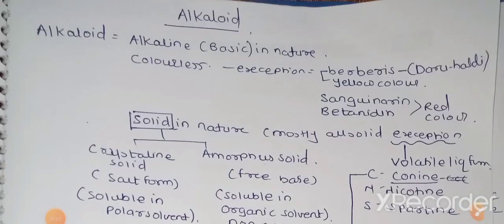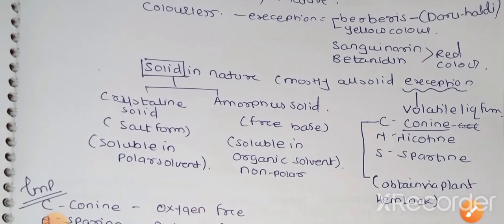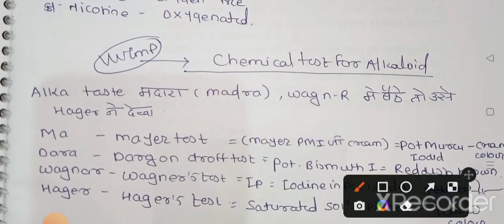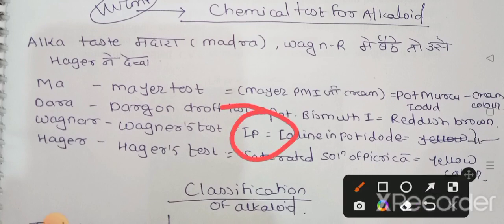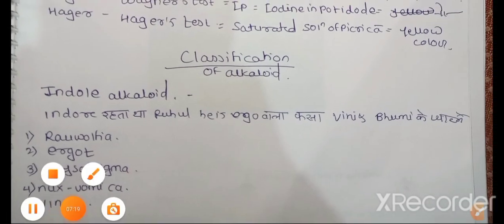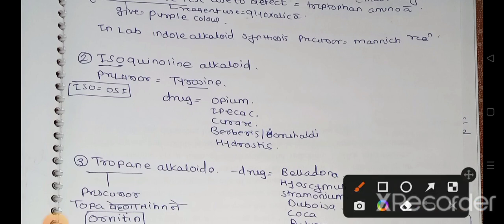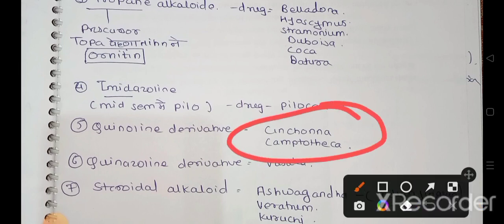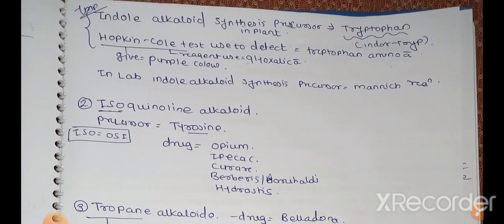Alkaloid Alkaloid topic revision for gpat niper goverment exam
pharmacognosy topic
alkaloids pharmacognosy topic revision
tannin topic pharmacognosy revision
volatile oil pharmacognosy topic revision
gpat
niper
goverment pharmacist exam pharmacognosy revision topic
pharmaconcept